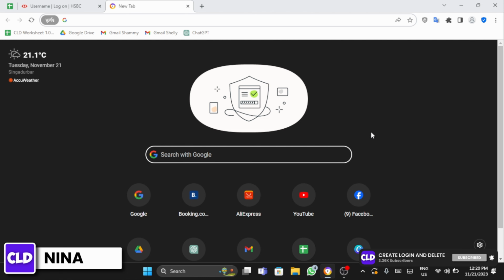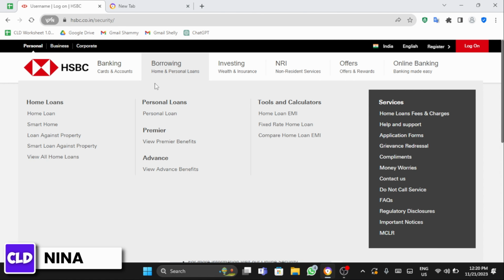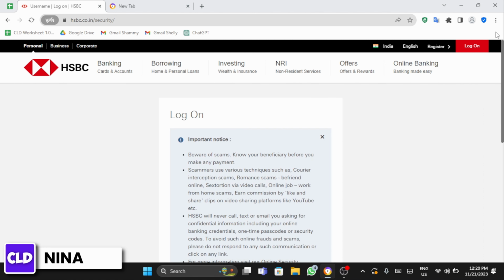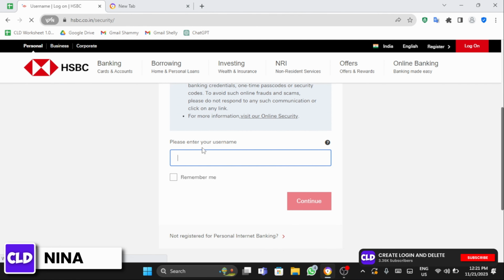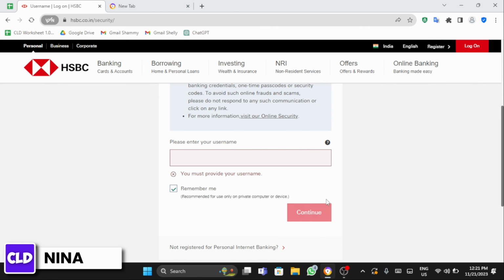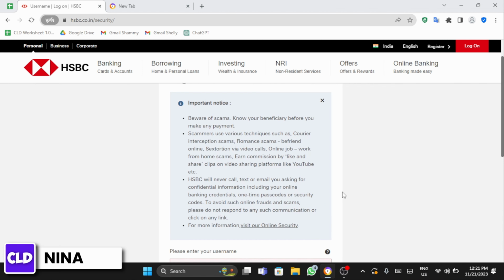How To Login To HSBC Credit Card Account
In this step-by-step guide, we'll walk you through the process of logging into your HSBC credit card account. From navigating to the login page to securely entering your credentials, we've got you covered with the latest information and features.

👋 Welcome to Create Login And Delete! In this video, we're here to guide HSBC credit cardholders through the process of logging into their credit card accounts. If you're looking to access your account, manage your finances, and stay on top of your credit card activities, this tutorial is tailored just for you.

Tips for Logging Into HSBC Credit Card Account
Don't forget to hit the like button if you find the video helpful, and share it with other HSBC credit cardholders who might also benefit from a quick guide on accessing their credit card accounts.

📱 Timestamps:

0:00 - Introduction
0:05 - How to Login To HSBC Credit Card Account
0:10 - Steps to Login To HSBC Credit Card Account